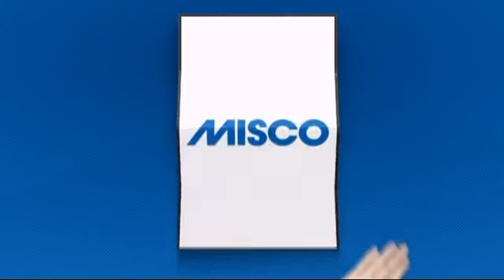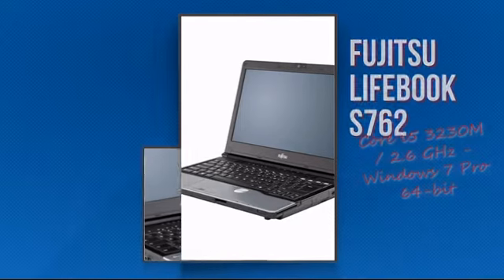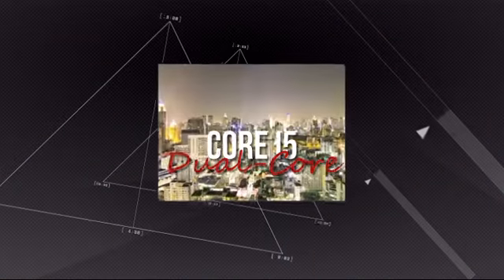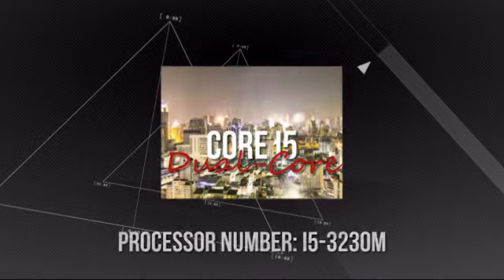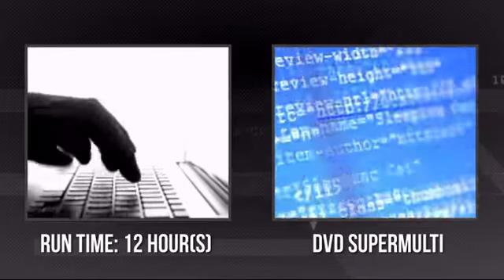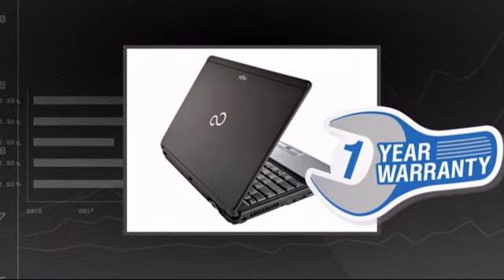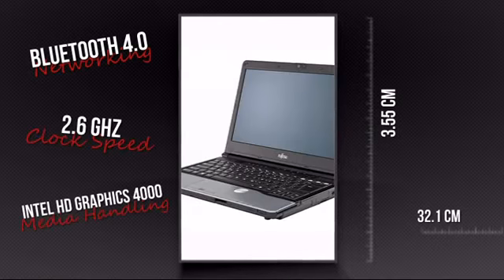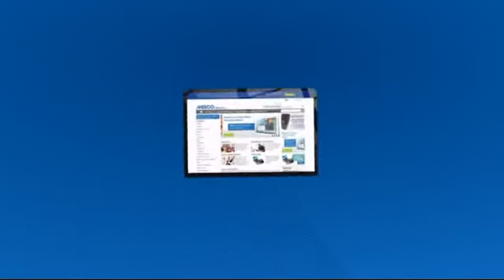Fujitsu LIFEBOOK S762 (209276) - Misco.co.uk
This Fujitsu LIFEBOOK S762 - Core i5 3230M / 2.6 GHz - Windows 7 Pro 64-bit - 4 GB RAM - 320 GB HDD - DVD SuperMulti - 13.3" 1366 x 768 ( HD ) - Intel HD Graphics 4000 - 3G/4G upgradable is brought you